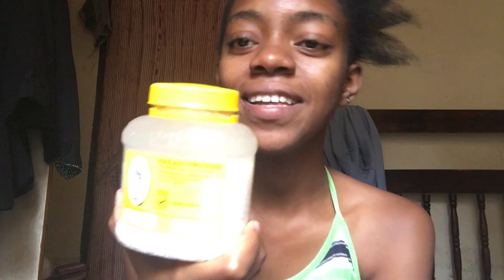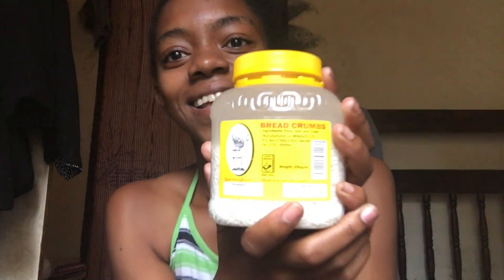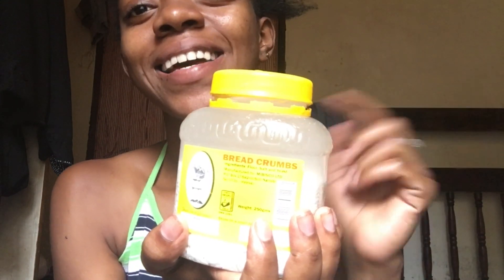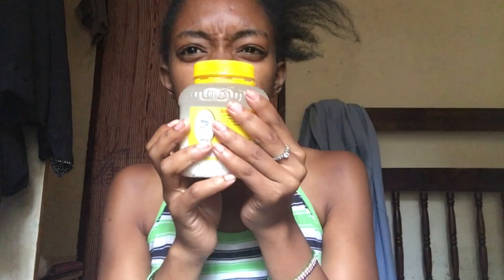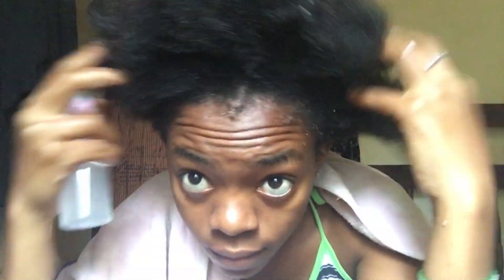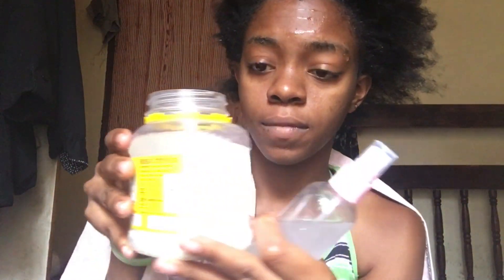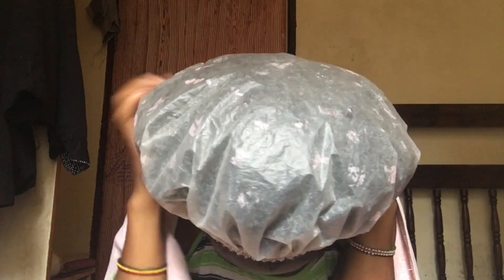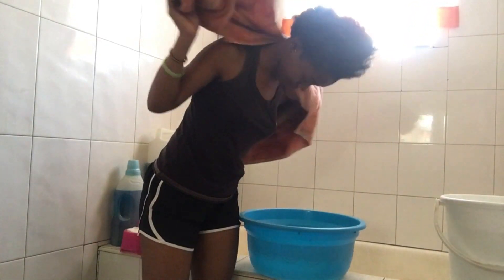OVERNIGHT RICE WATER ROUTINE FOR HAIR GROWTH 7DAYS||Quarantine edition.